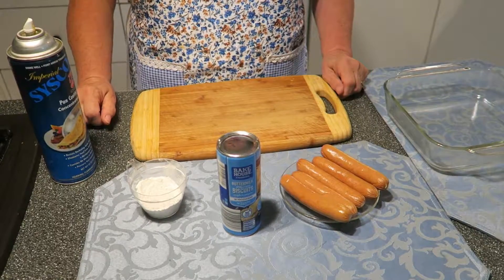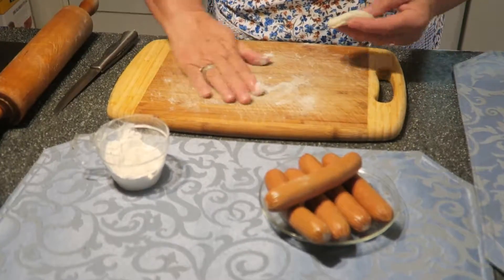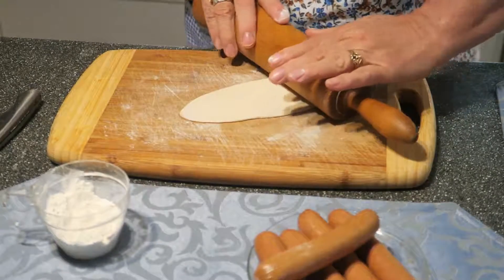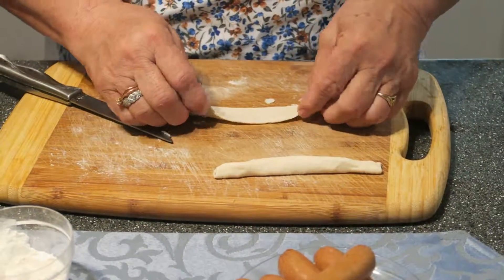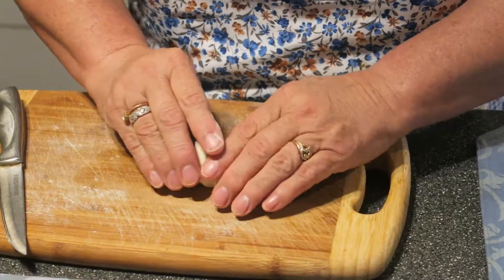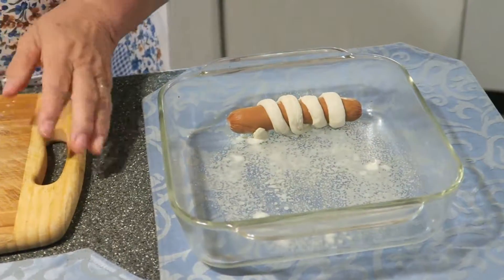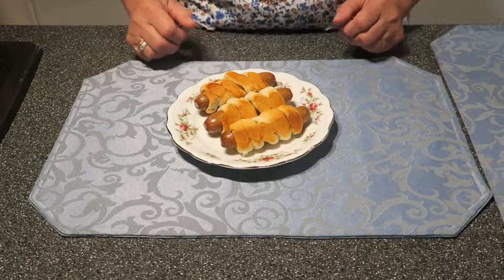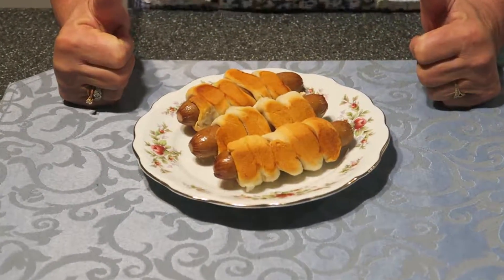Hot dogs in a Biscuit Recipe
Hello my dear friends! This hot dogs in a biscuit recipe is the perfect snack for your kids or a great lunch recipe that is super easy to make. You don't have to worry about making dough from scratch because with my recipe you can use biscuits from a can that are sold at all grocery stores. It's less time consuming and tastes awesome! Give it a try. Bon Appetite!

Ingredients:

1 can of buttermilk biscuits (10 biscuits)
10 hot dogs
1 tablespoon of flour
Pam cooking spray